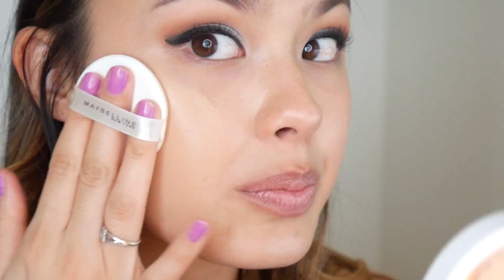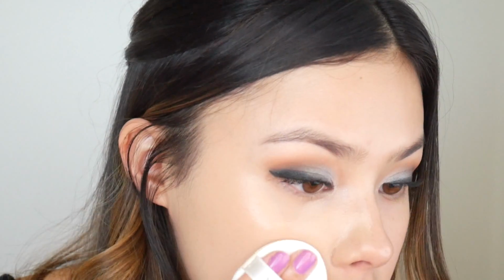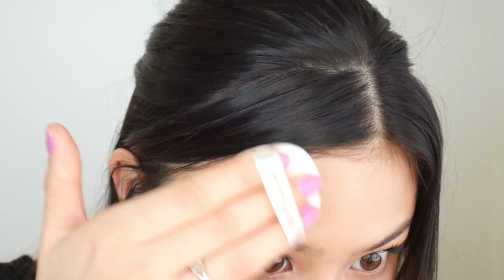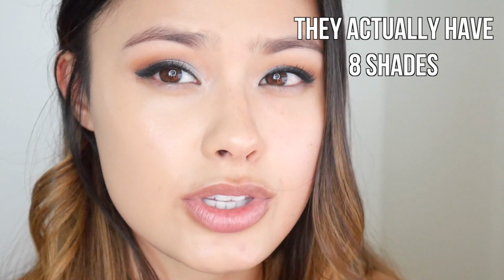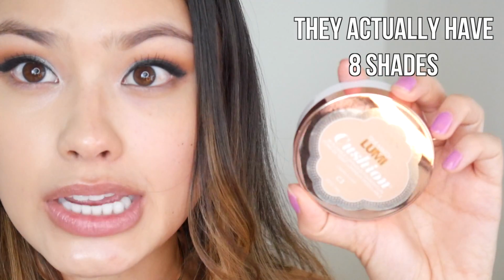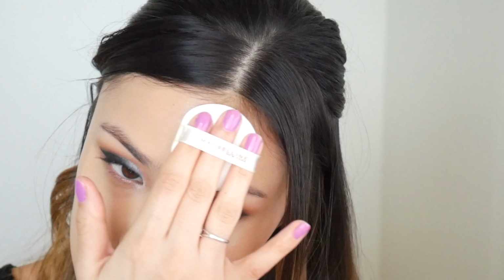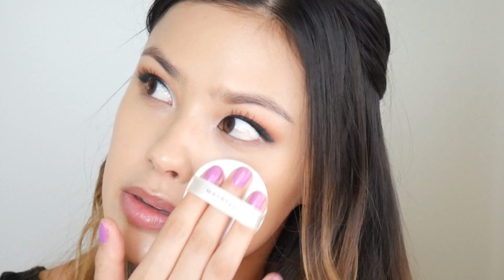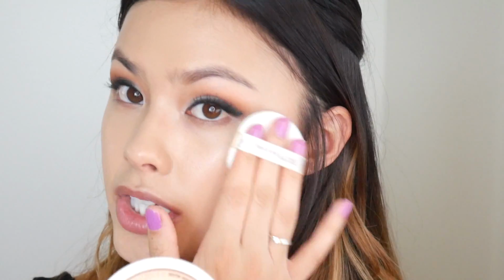NEW Maybelline Dream Cushion Liquid Foundation First Impressions | Drugstore Cushion Compact Review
Hmm... was I super impressed with the new Maybelline Dream Cushion? Watch the video and find out :)

Hi guys :) I love first impressions and it hit me I hadn't done one in a while! So this was perfect timing when I saw Maybelline had a new cushion foundation. If you've been with me for a while, you might have seen my review of the Asian version and I really liked that one. I was super excited to see this new one so I hope you like it!

xoxo,
Morgan